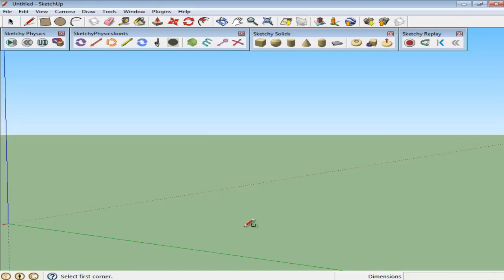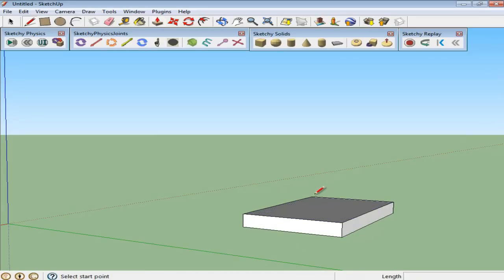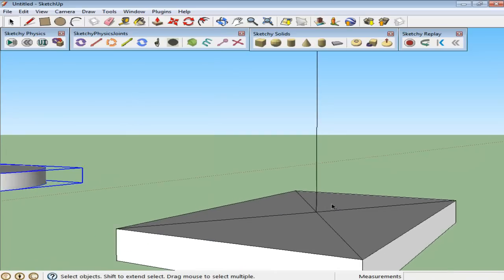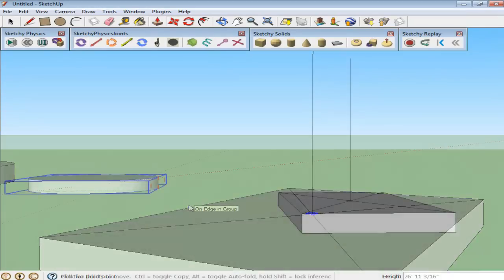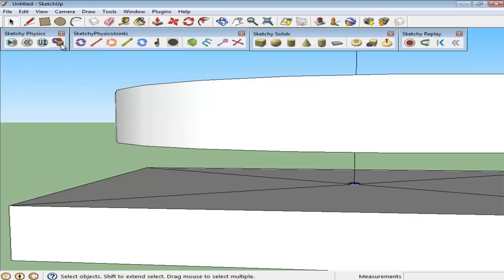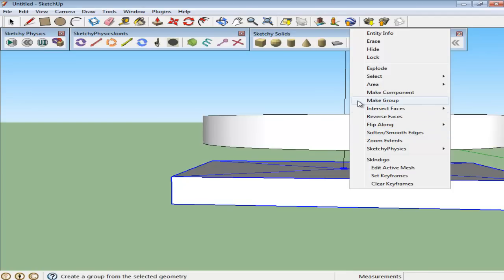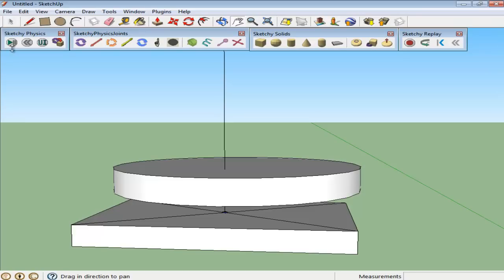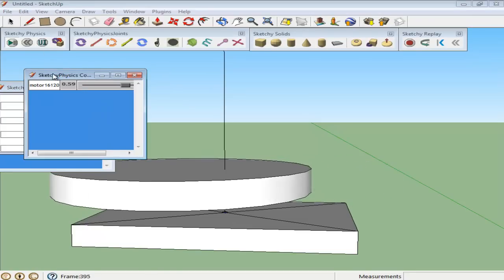How to create motion in Google SketchUp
To learn how to create motion in Google SketchUp follow the steps given below.

Different types of motion can be created in Google SketchUp by means of "Sketchyphysics" which is an additional plugin. These Google Sketchup plugins provide you with a set of tools that can be used for various purposes while this specific one includes being able to create Sketchup animation.

Step # 1 -- Make a rectangle
In this tutorial we will understand how different joints can be used. First of all create a rectangle, pull it up by means of the "Push/Pull" tool and make two diagonal points to define the midpoint of the shape.

Step # 2 -- Make group
Select this object that you just made, right click on it and choose the "make group" option.

Step # 3 -- Draw a path
Draw another line, emerging from the center of the illustration. This line is there to serve as the path for the joint that you will put.

Step # 4 -- Make cylinder
Separately, make a circle, extrude it by means of the "push/Pull" tool and then make it into a single group.

Step # 5 -- Insert the joint
Now zoom in to the extruded rectangle and select the "hinge" joint. While this joint is selected, click once where the path is intersecting the shape. Click once more and then define the path, this appears blue because it is parallel to the blue axis.

Step # 6 -- Place the disk
Now place the extruded circle above the rectangle such that the created path runs through it.

Step # 7 -- Connect the joint
Select the "joint connecter" option above, click the joint, keep pressing the "control" key and select the circular disk. This joins the two. A green outline appears when they get connected.

Step # 8 -- Group the joint
Now, with the select tool click the rectangle, keep pressing the "shift" key, select the joint, right click and then choose the "make group" option. This joins the joint with this object.

Step # 9 -- Make the state static
Right click on this new group, then go to "sketchyphysics", "state" and select the "static" option. Such additional Google Sketchup plugins provide you with advanced features in the software.

Step # 10 -- Create motion
Press the "play" button and the disk will now move once you create motion manually.
You can delete this current joint, add any another and join it with these objects by repeating the same process to create Sketchup animation.